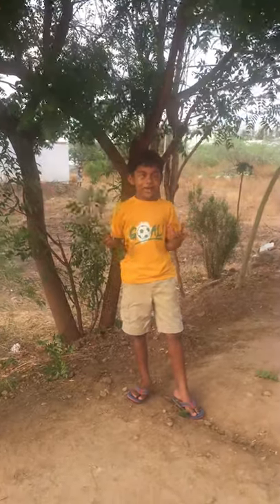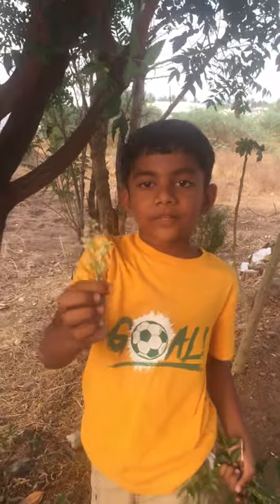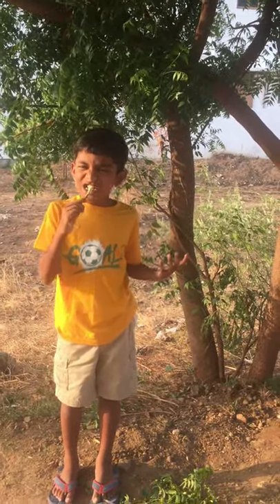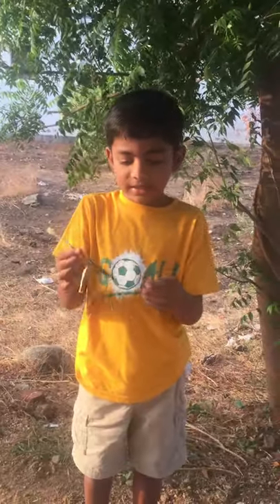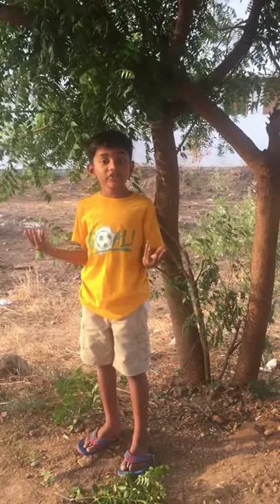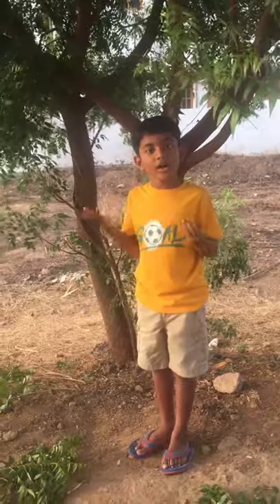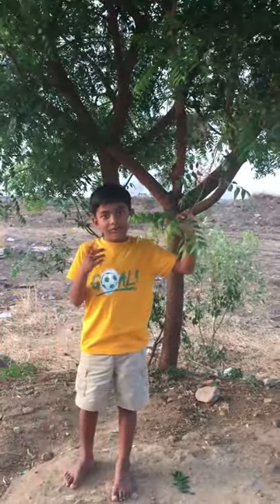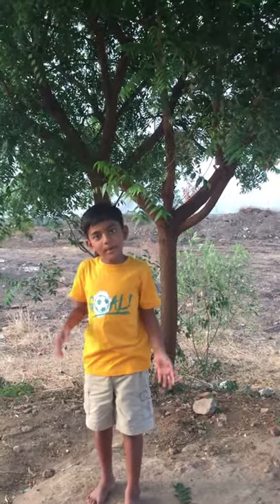Values Of Neem Tree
Mogith explains the values of Neem Tree. It was a quick video shot at the time of a casual walk in the evening.